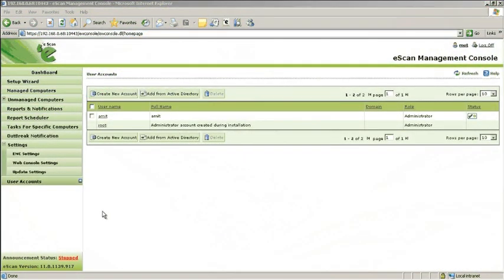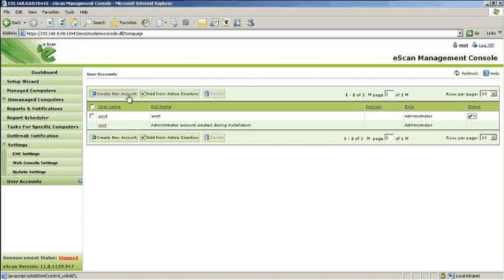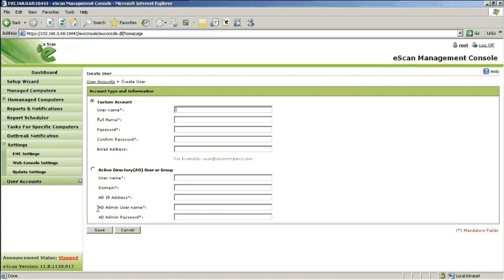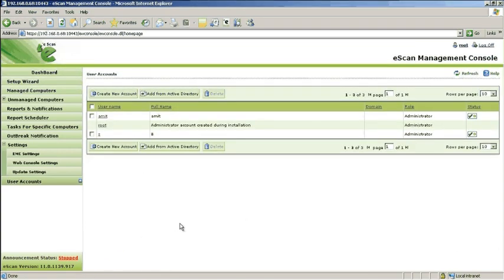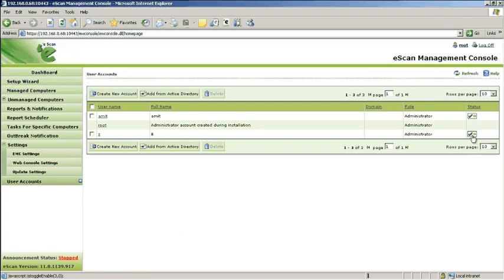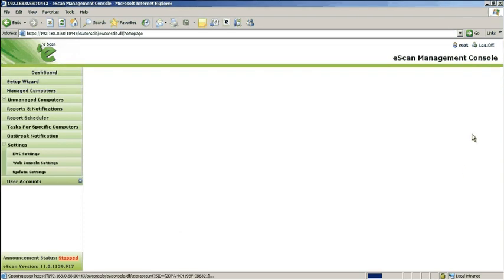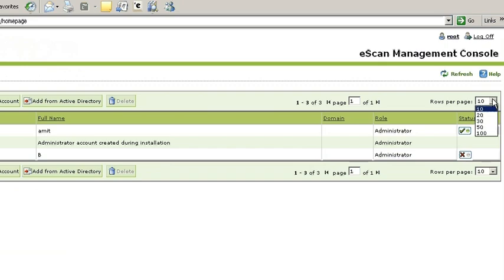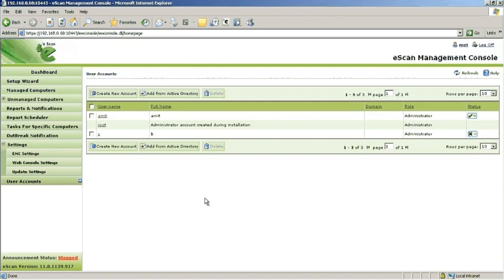eScan Internet Security Suite for SMBs - 11 User Accounts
The User Accounts page allows you to add custom accounts or Active Directory users or groups.